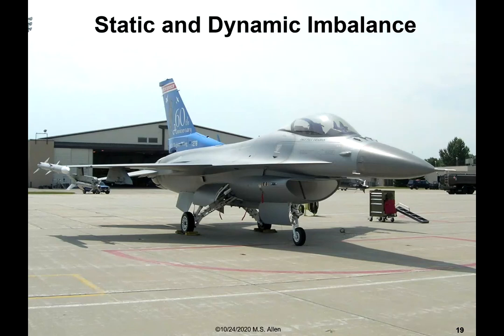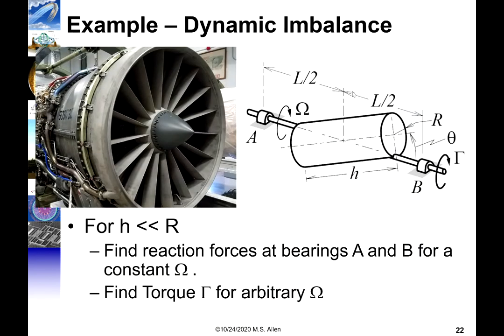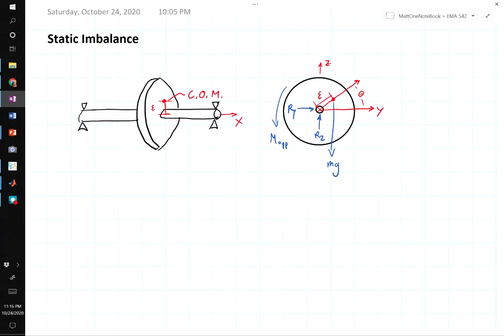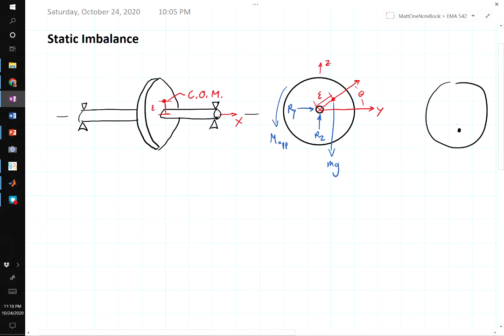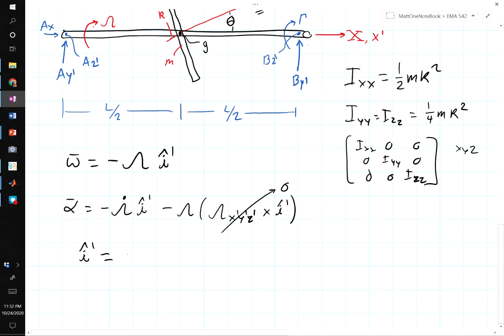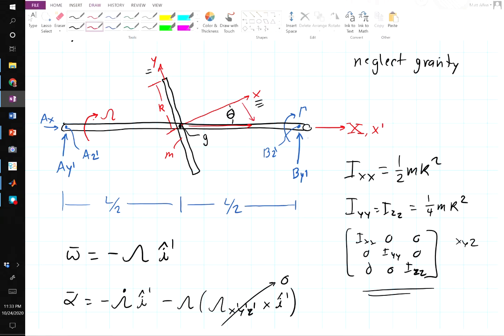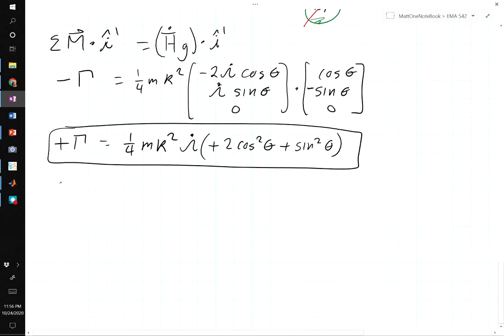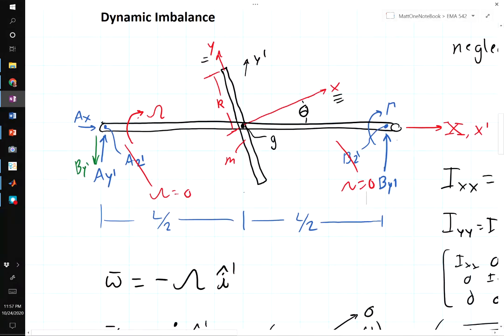EMA 542 Lecture 10e Static and Dynamic Imbalance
Reviews concepts of static and dynamic balance and the forces that result on the bearings of a spinning disk.